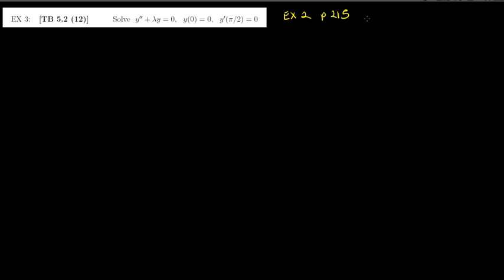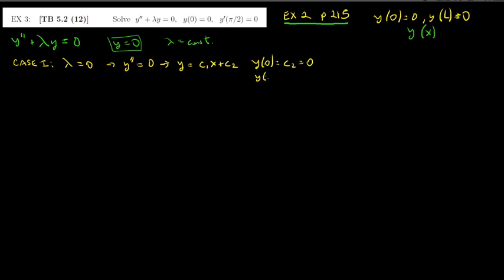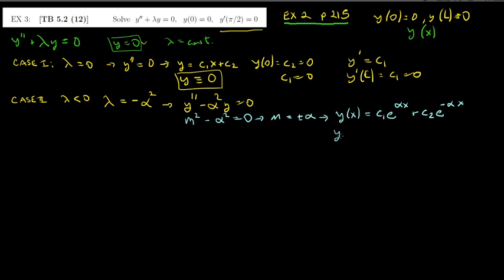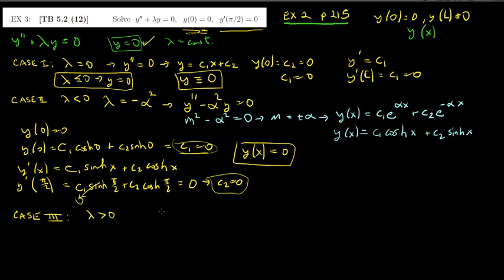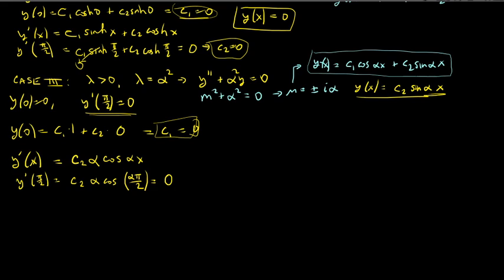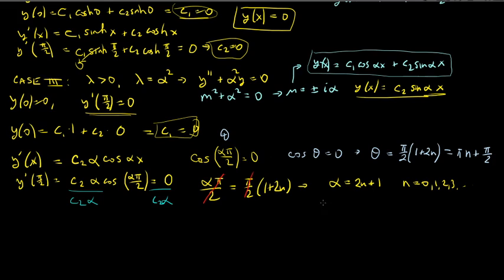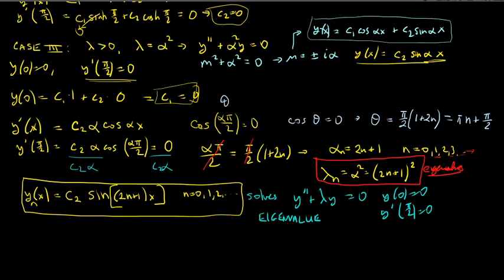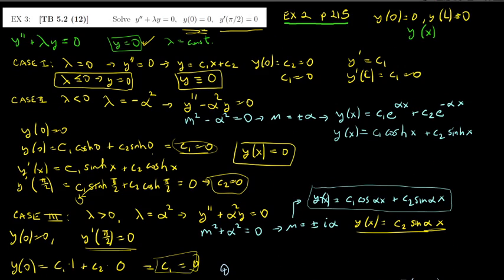MAT285 section 5 2 part 2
Eigenvalue problem